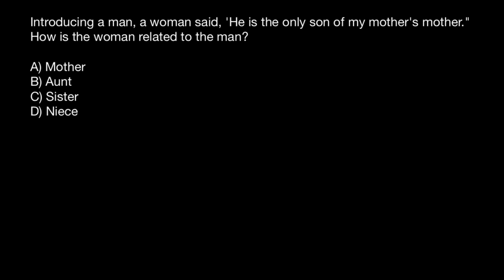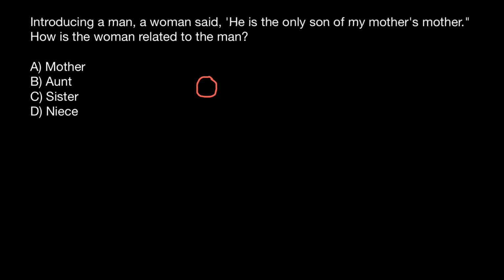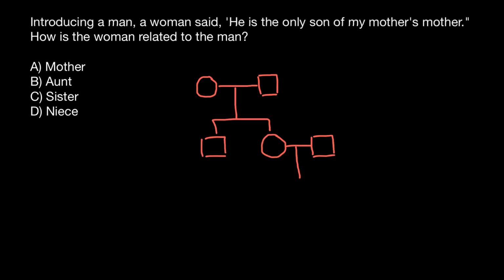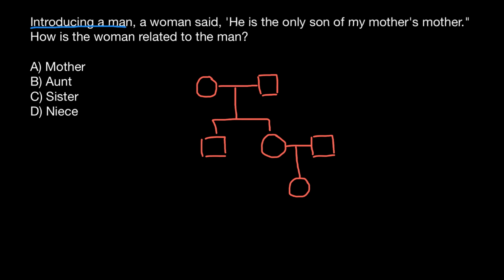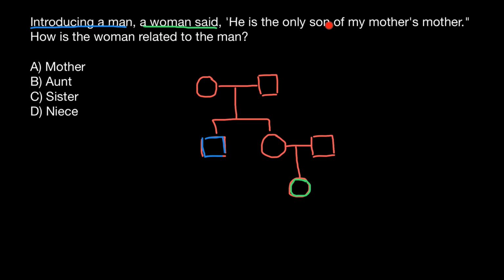Introducing a man, a woman said, 'He is the only son of my mother's mother." How is the woman..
Problem:

Introducing a man, a woman said, 'He is the only son of my mother's mother." How is the woman related to the man?

A) Mother
B) Aunt
C) Sister
D) Niece*